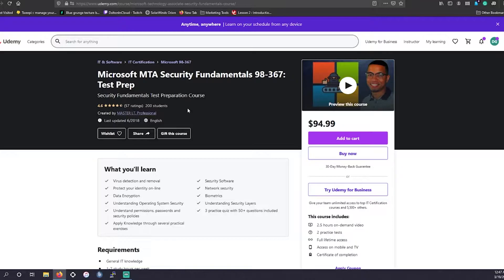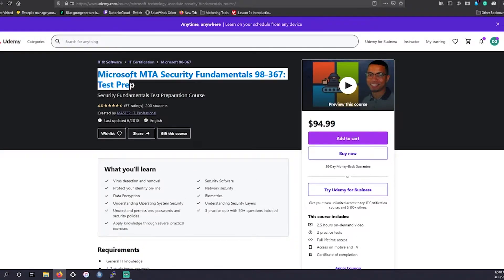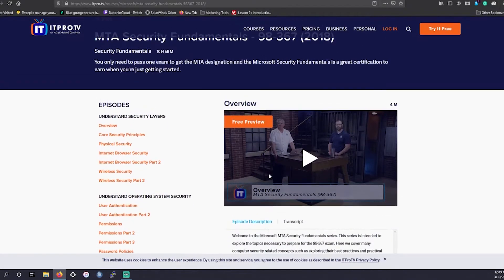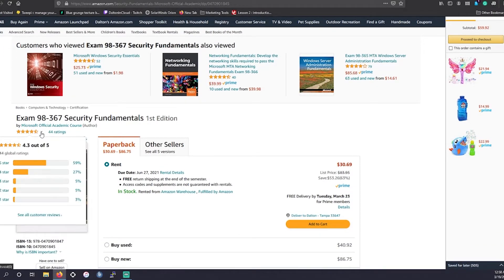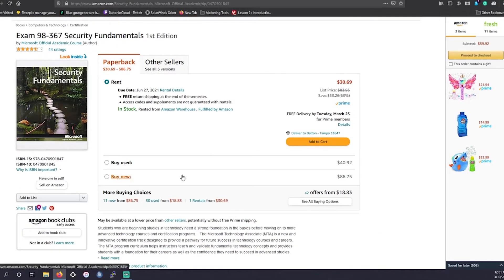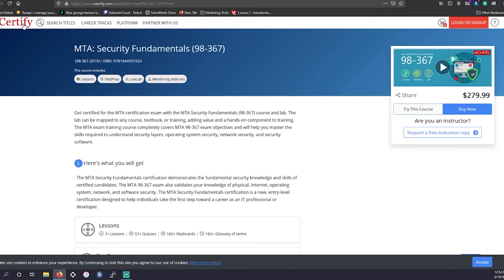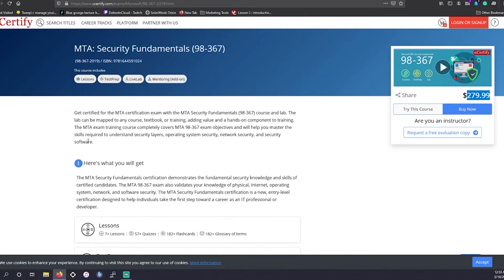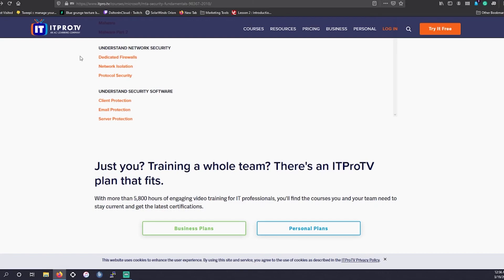MTA Security Fundamentals (98-367) Study Resources 2021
In this video, I am going to go over the study material I have found to be the most useful for studying for the MTA Security Fundamentals 98-367.